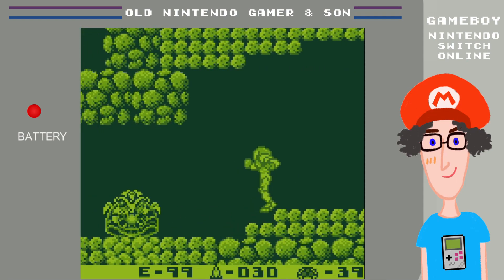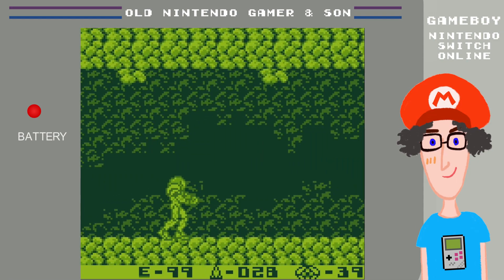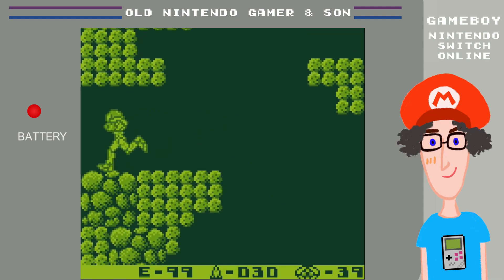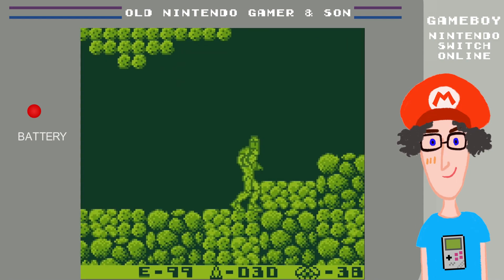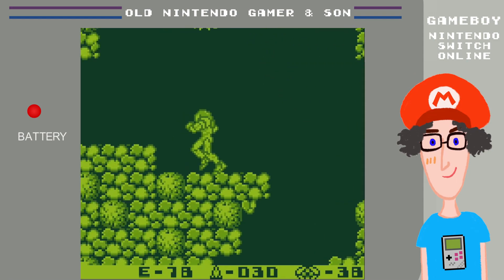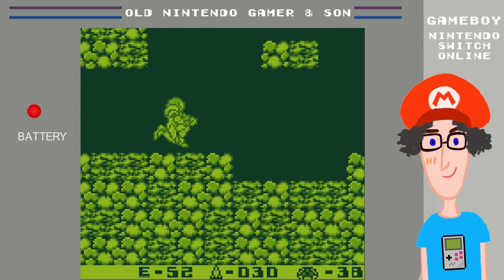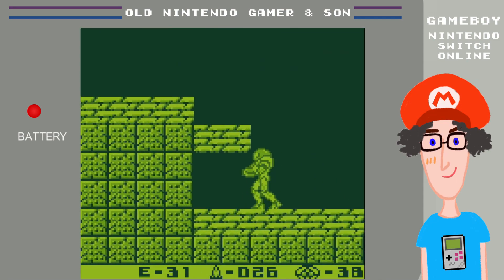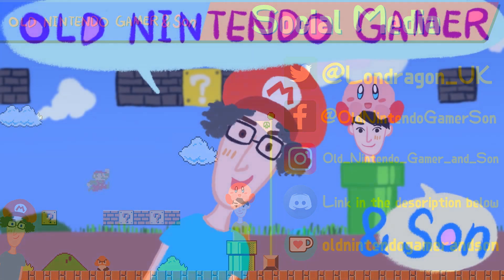[Lee Plays] Metroid II: Return of Samus - Game Boy (NSO)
Old Nintendo Gamer drops into Samus’ space boots for a quick look at the Game Boy sequel to the original NES game.
(Ending Music: Tuff Data - Vans in Japan)